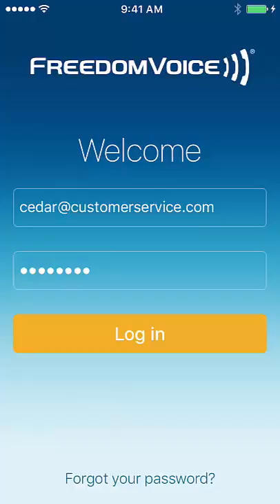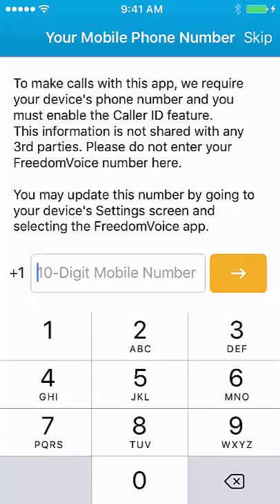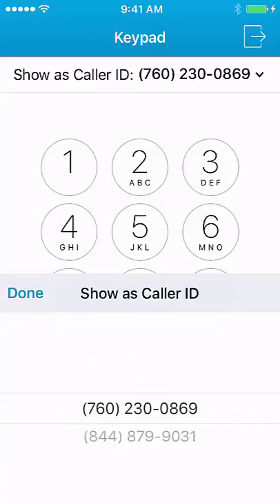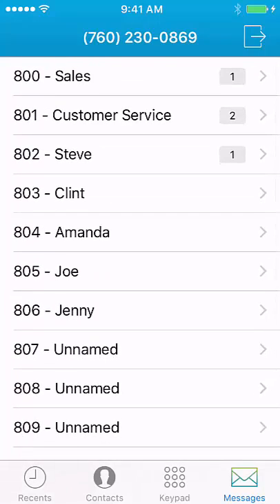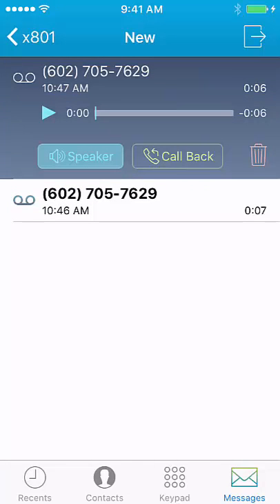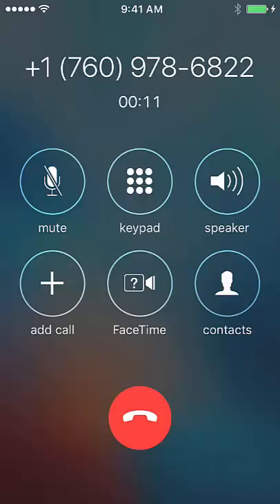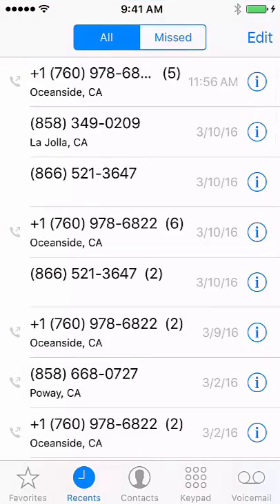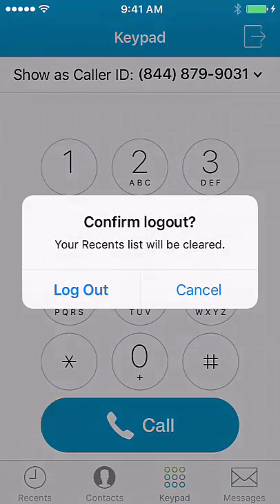FreedomVoice Mobile Application Demonstration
A brief overview and tutorial of the FreedomVoice mobile Application on iOS.